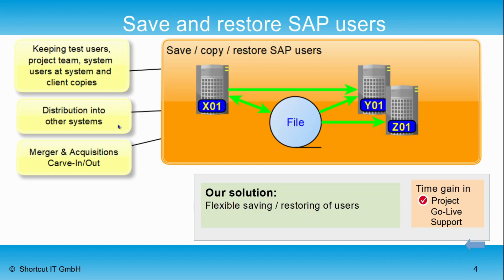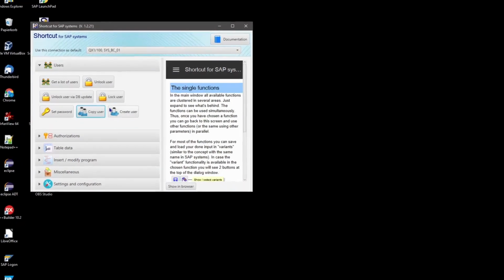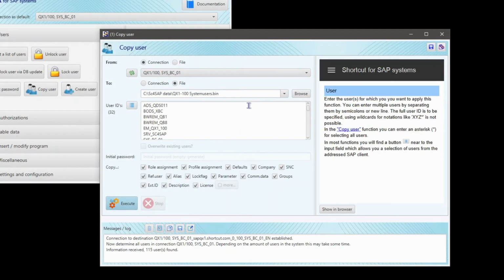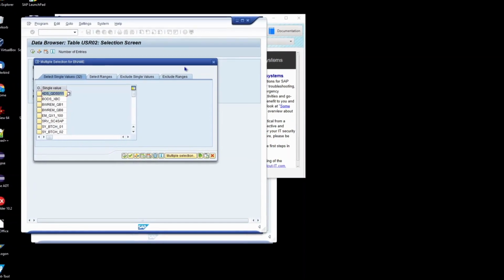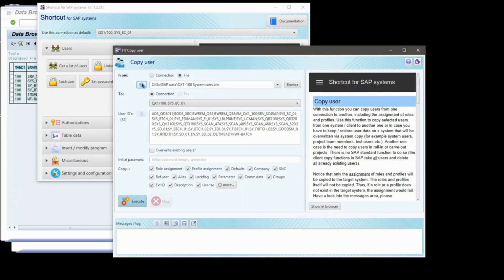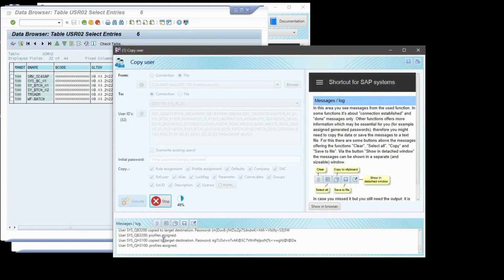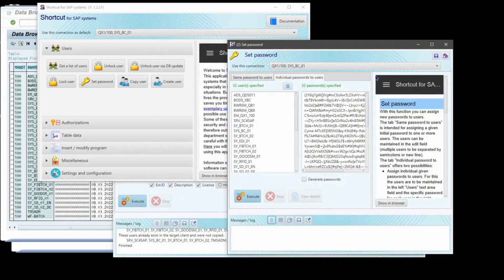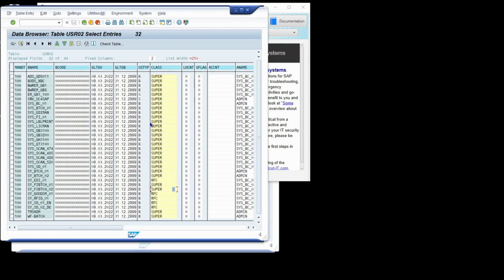See how easy it can be to save, restore and copy SAP users!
@SAP basis admins: you will love it! Copy SAP users from one system to another or back them up before overwriting with a system copy or client copy for later recovery - easily and quickly with our solution "Shortcut for SAP systems"! In this way you can obtain laboriously set up test users, project team members as well as system users, save a lot of time and avoid errors and annoyance that would arise if you created users manually again.
Even if you always have to create the same base of administrators and/or project members for new systems / clients, they can be created quickly and easily via "Shortcut for SAP systems". Simply copy these users from a client into a file and copy the users from the file into your target clients if required. In this way, the new system or client is available in less time. It couldn't be any quicker or easier! You do not need to install anything in your SAP systems!
By the way, via our command-line tool you can also integrate the copying / restoring of users in automated processes!
- there is more to discover in our application!